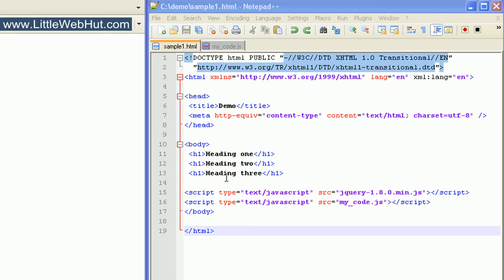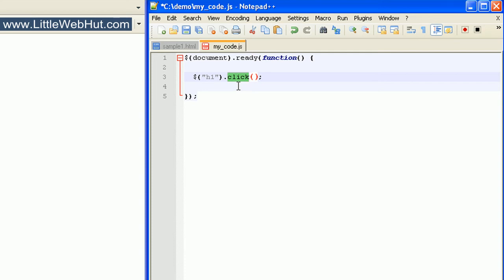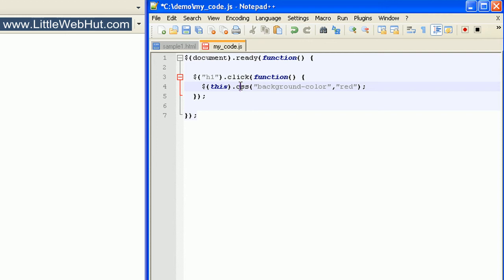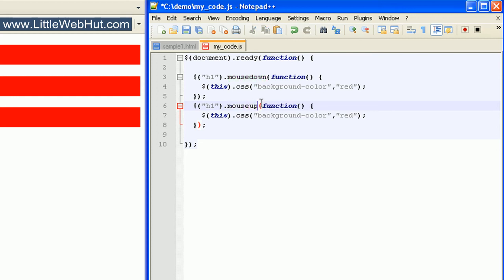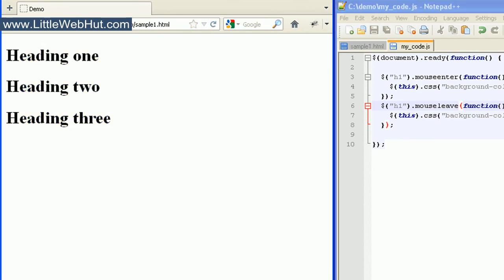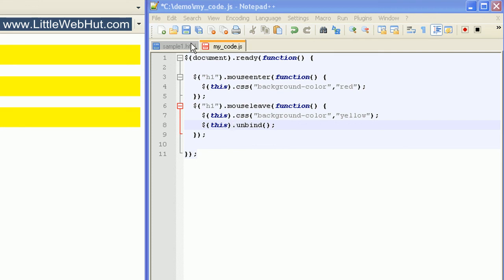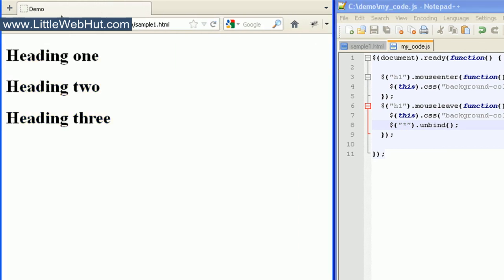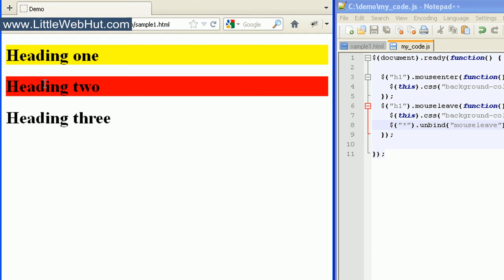JavaScript & jQuery Tutorial for Beginners - 3 of 9 - jQuery Events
jQuery Events. This tutorial demonstrates how to use jQuery Events.  This is a good tutorial for beginners.